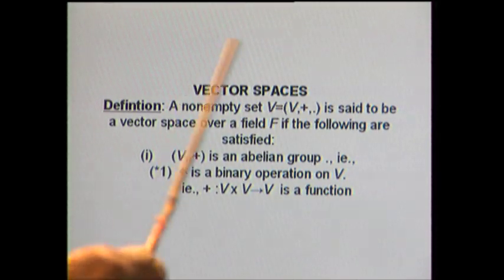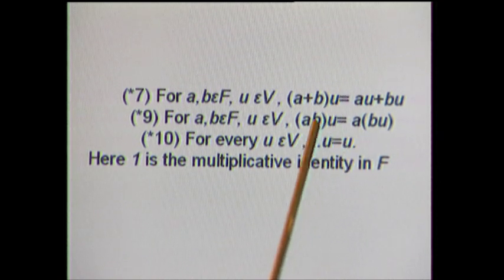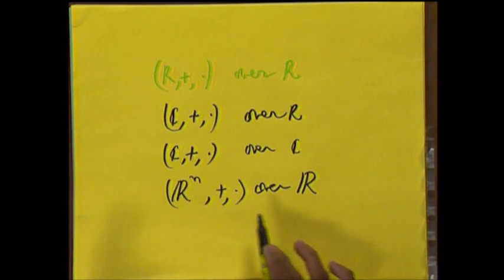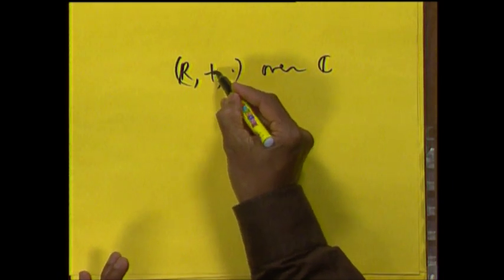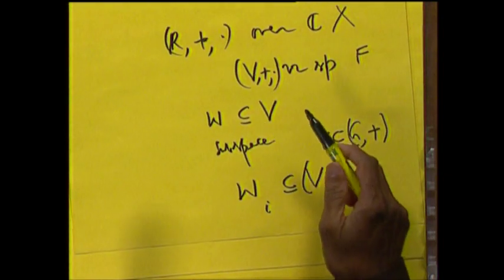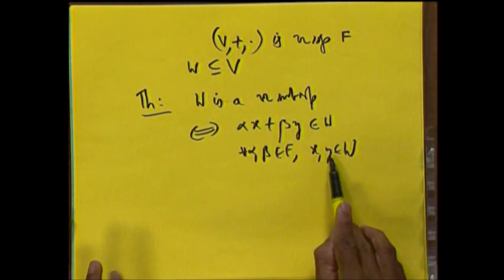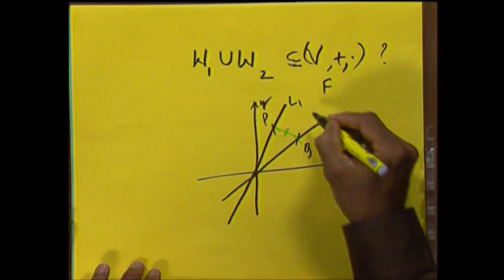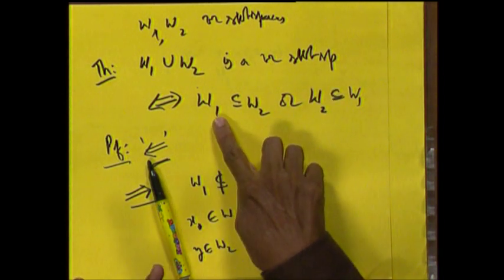BRAOU B.Sc 2nd Year Mathematics : Vector Spaces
BRAOU B.Sc 2nd Year Mathematics : Vector Spaces Recorded on
25/07/2018

Year-3rd year
Semester-5
Subject-Mathematics
Course Title-LINEAR ALGEBRA
Expert-"Dr.V.Srinivas"
Course Code-BS517 MAT
Block No-1
Block Name-VECTOR SPACES
Unit No-1
Unit Name-VECTOR SPACES AND SUB SPACES